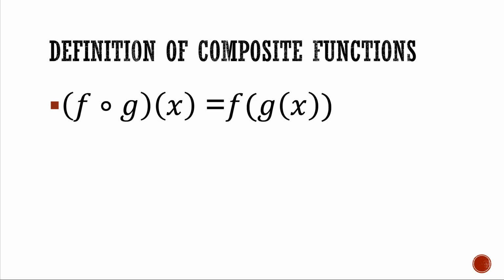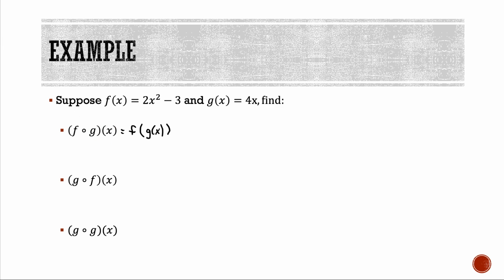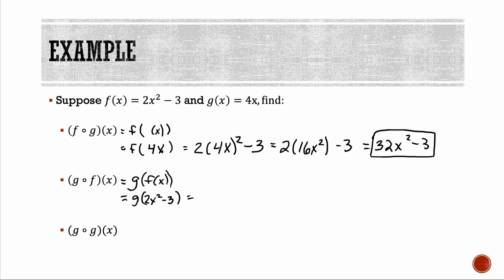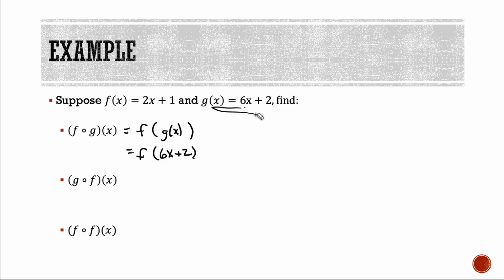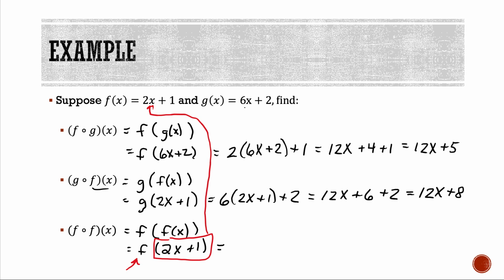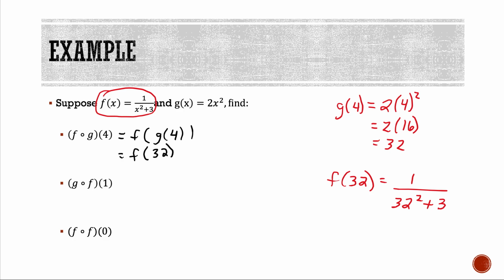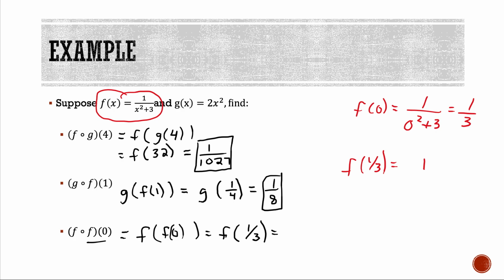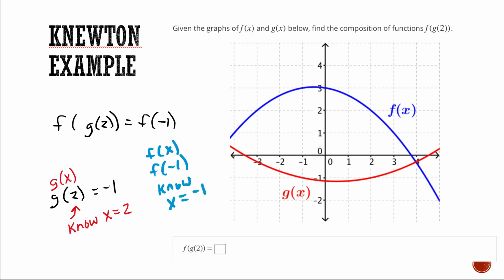Math 1111 Composite Functions